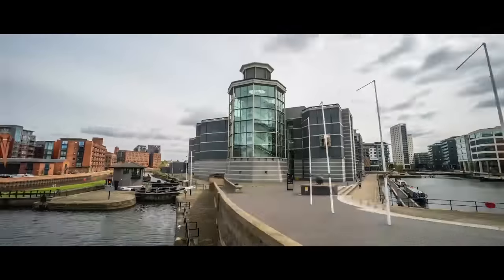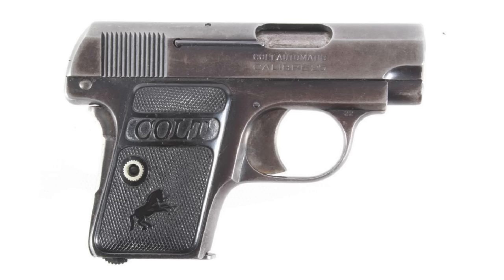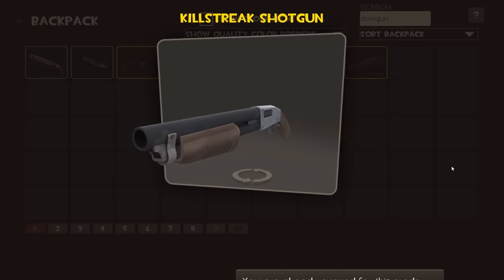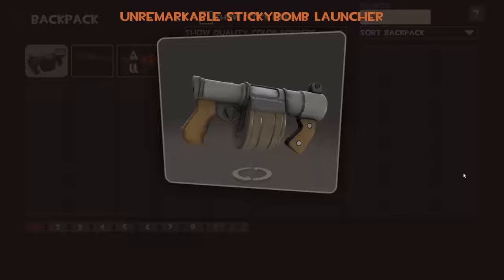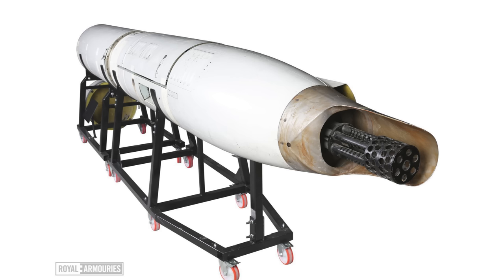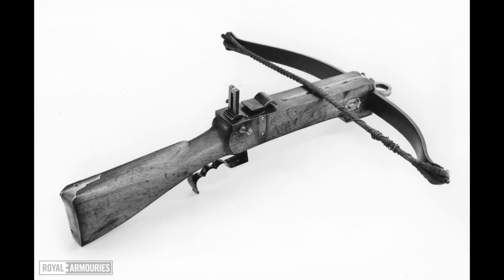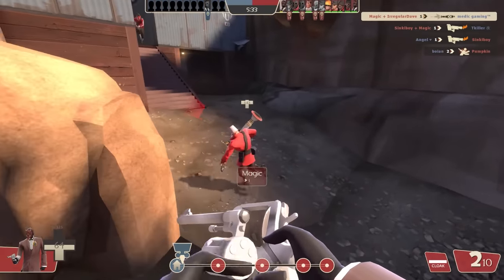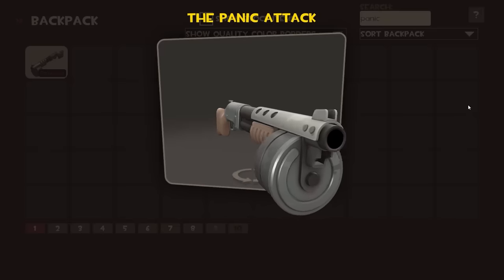Firearms Expert Reacts To MORE Team Fortress 2 Guns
Jonathan Ferguson, a weapons expert and Keeper of Firearms & Artillery at the Royal Armouries, breaks down the weaponry of Team Fortress 2, including the four-barrelled Shortstop, ‘The Original’ rocket launcher, and the ridiculous ‘Panic Attack’ shotgun.

In the latest video in the Firearm Expert Reacts series, Jonathan Ferguson--a weapons expert and Keeper of Firearms & Artillery at the Royal Armouries--breaks down the guns of Team Fortress 2 and  compares them to their real-life counterparts.